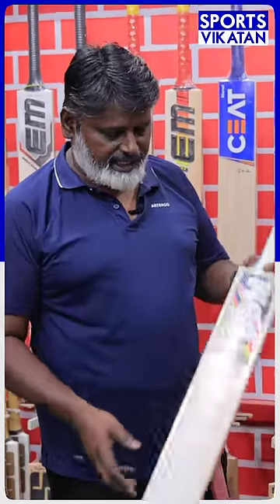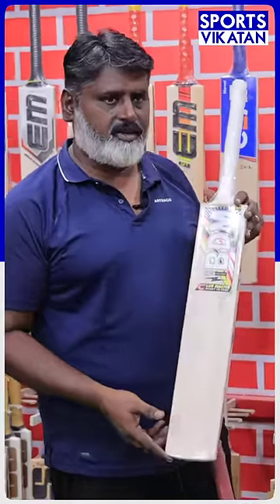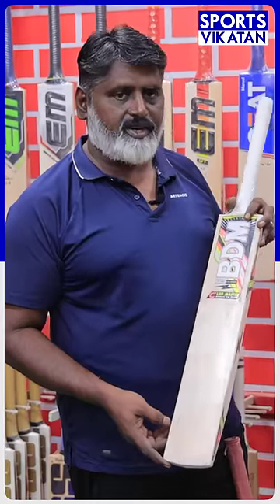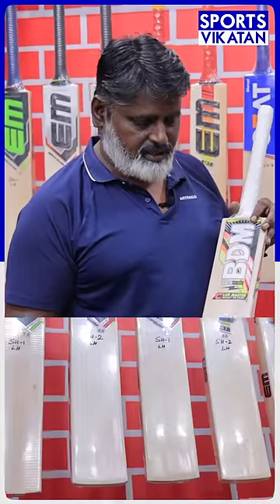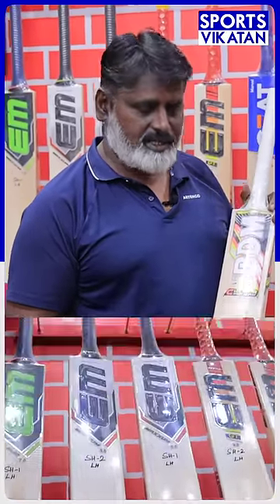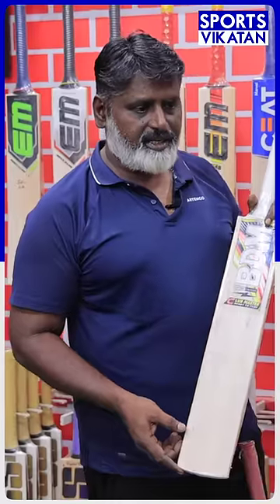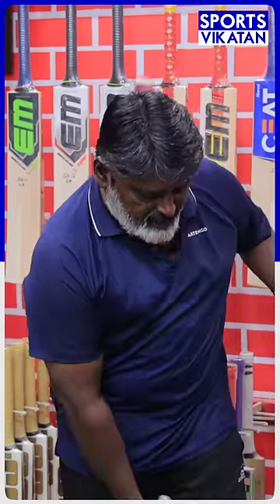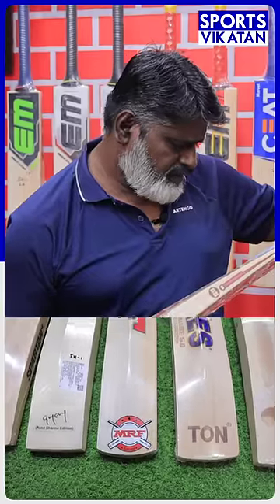எந்த Bat வாங்கலாம்? | English Willow Vs Kashmir Willow | Beginners Bat | Sports Shop Tour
English Willow and Kashmir Willow? | எந்த Bat வாங்கலாம்? | Beginner Bat | Sports Shop Tour